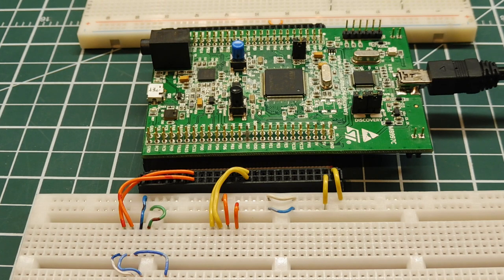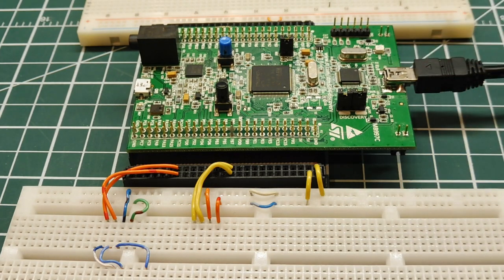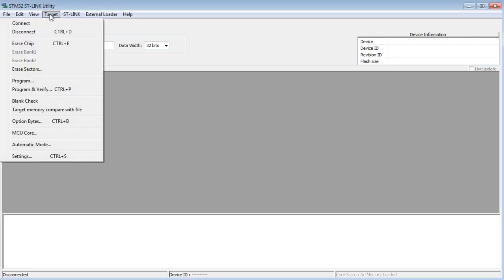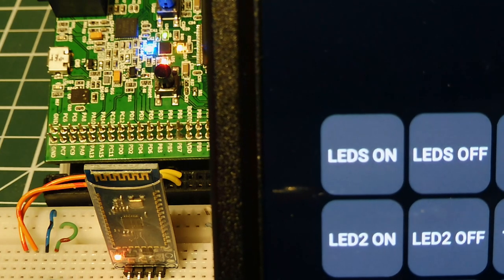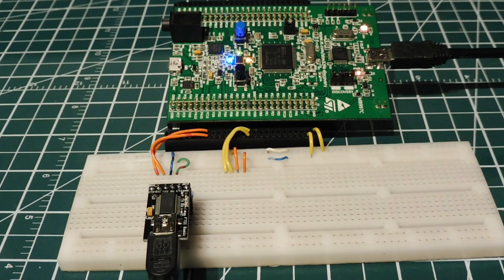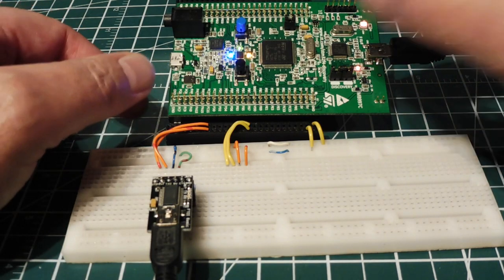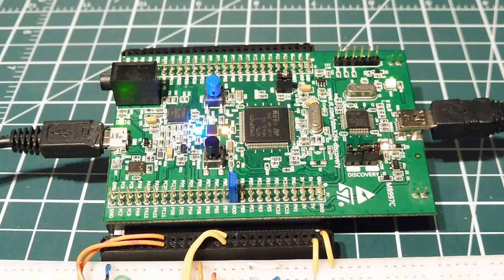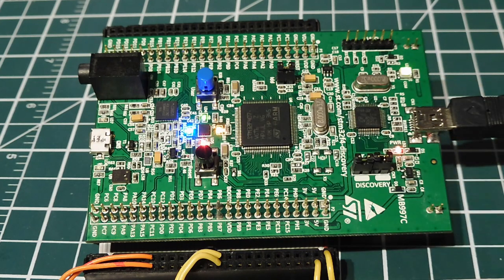STM32 ARM Microcontroller Bootloaders / Dfuse / ST link / Serial Flashloader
This video will cover three boot-loaders and the software used to upload a hex file to the STM32 family of ARM microcontrollers. This can be an upgrade upload or to program a blank device.